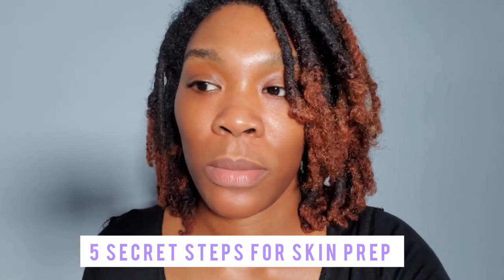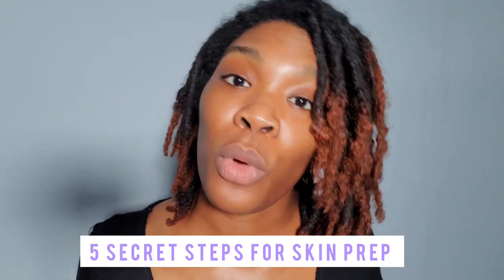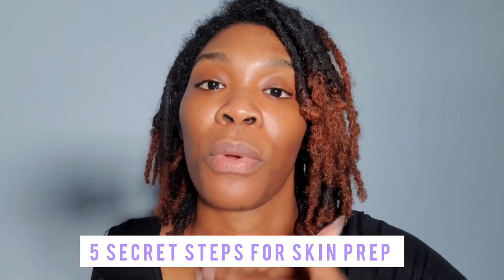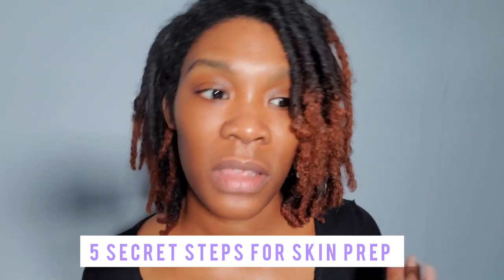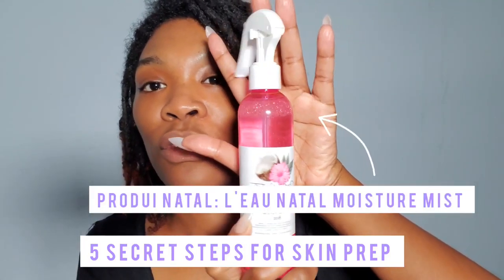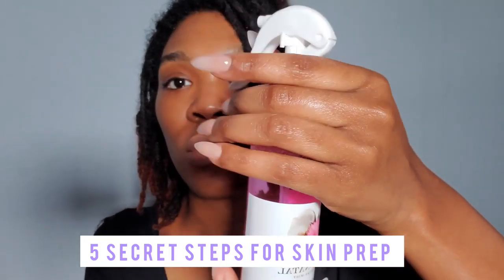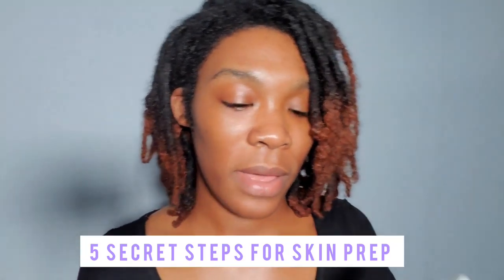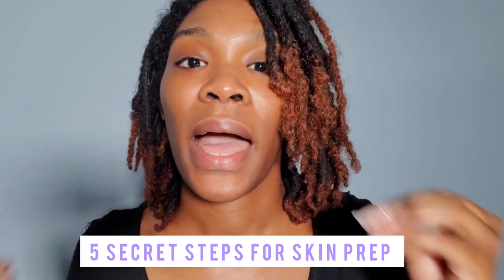Step 2 of 5 Secret Steps to Skin Prep for Makeup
Thank you beauties for watching!! Watch me in 1080HD!

Skincare Products:
My beauty-skincare line called Produi Natal!